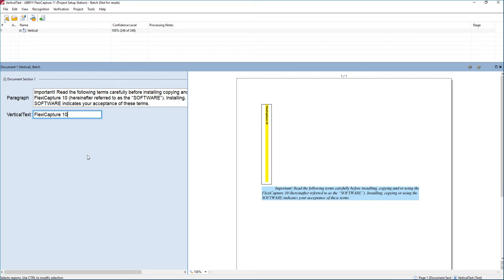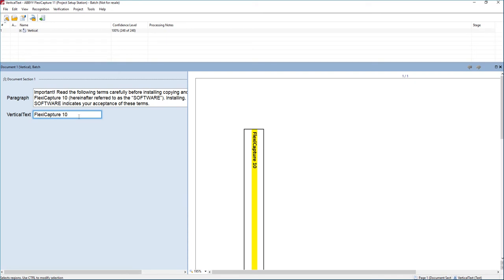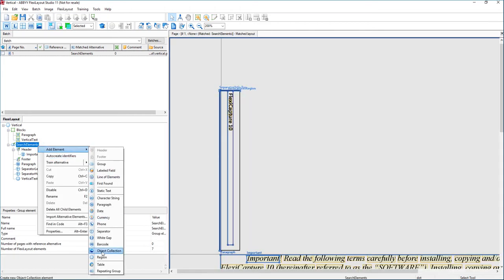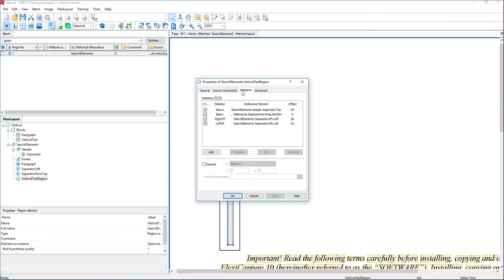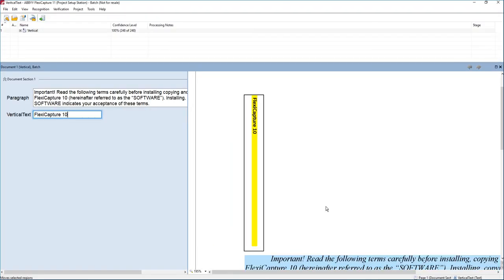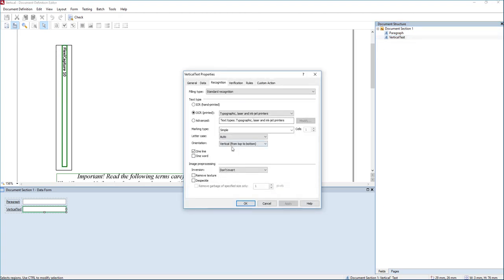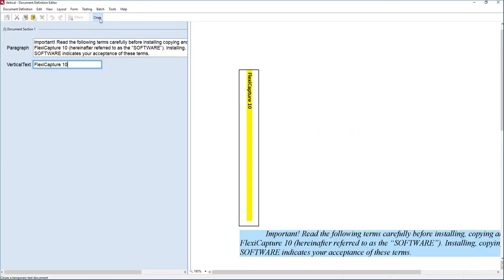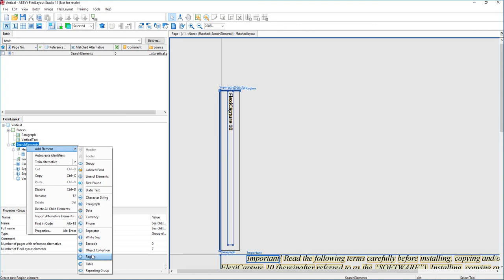ABBYY FlexiCapture: Extracting Vertical Text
Learn how to extract vertical text in ABBYY FlexiCapture.